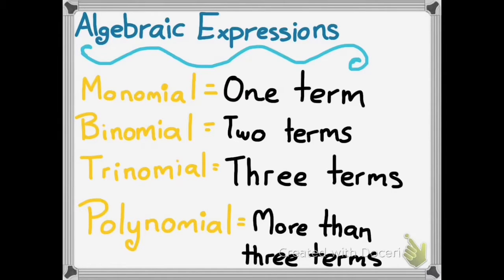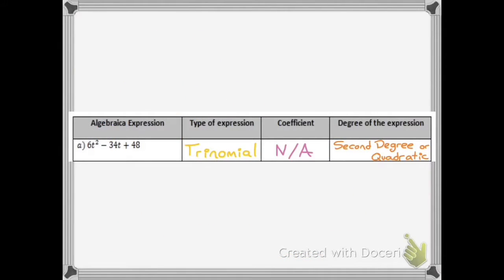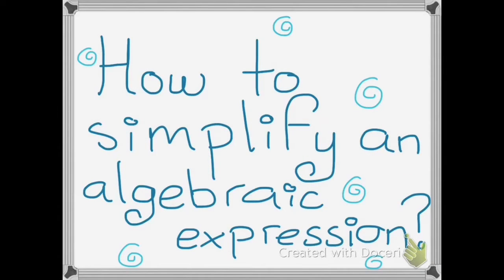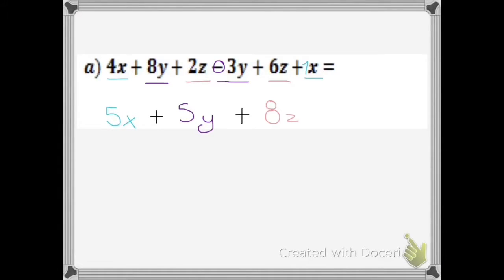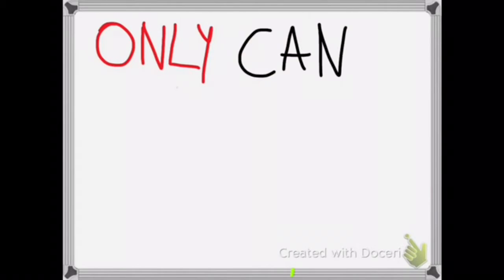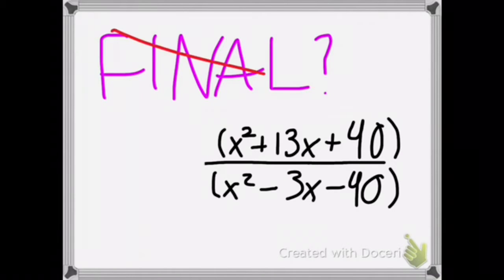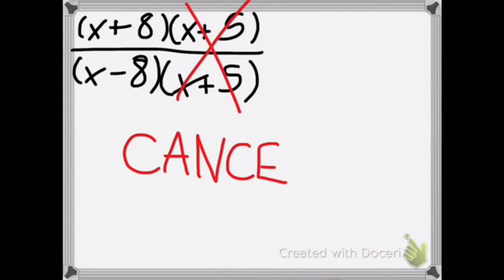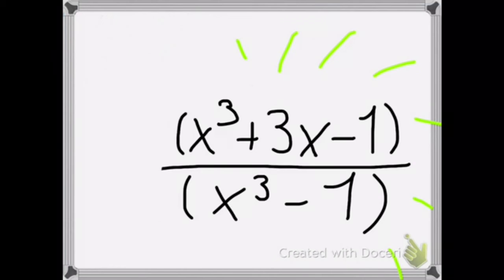Types Of Algebraic Expressions and Simplifying Rational Expressions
Andrea Michelle and Adriana Isabel explainig how to identify algebraic expressions and simplifying rational expressions.